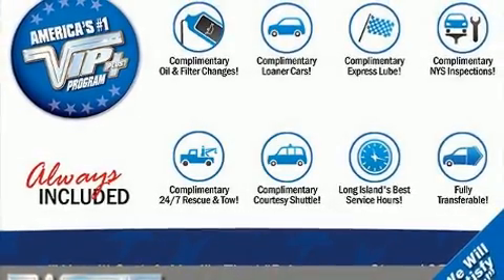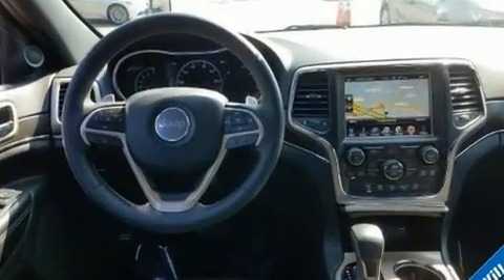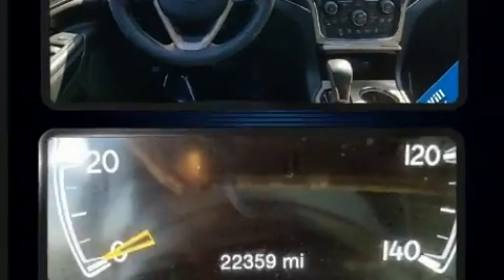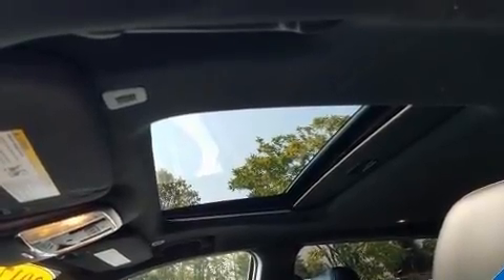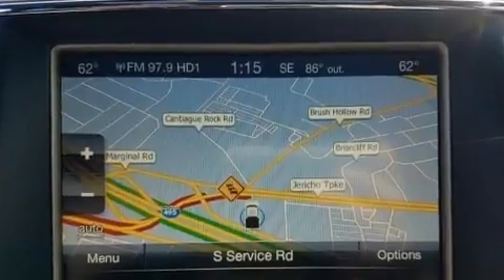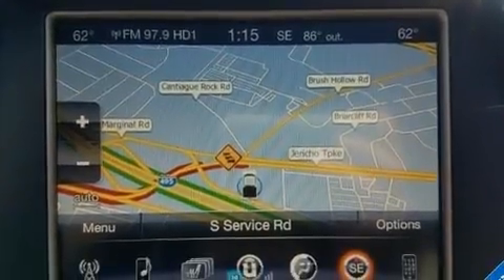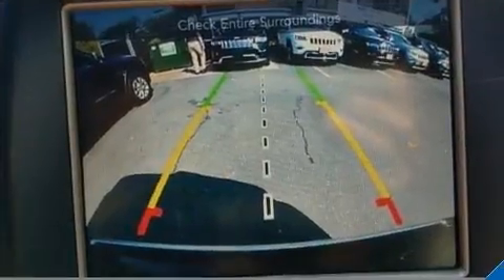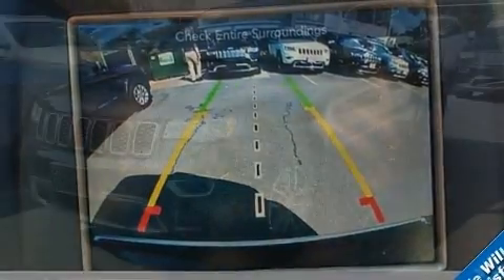2017 Jeep Grand Cherokee Limited in Jericho, NY 11753-1004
Load your family into the 2017 Jeep Grand Cherokee. With fewer than 25,000 miles on the odometer, this 4 door sport utility vehicle prioritizes comfort, safety and convenience. It features an automatic transmission, 4-wheel drive, and a refined 6 cylinder engine. Jeep prioritized fit and finish as evidenced by: leather upholstery, automatic dimming door mirrors, heated front and rear seats, power door mirrors, a power liftgate, blind spot sensor, and voice activated navigation. For drivers who enjoy the natural environment, a power moon roof allows an infusion of fresh air. Take assurance in side curtain airbags, providing head protection in the event of a severe collision. Our aim is to provide our customers with the best prices and service at all times. Stop by our dealership or give us a call for more information.